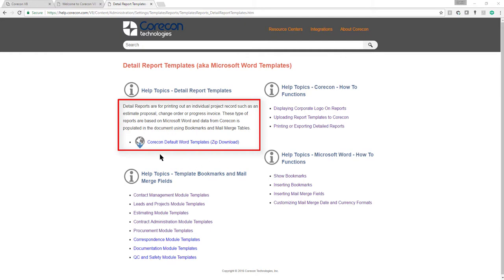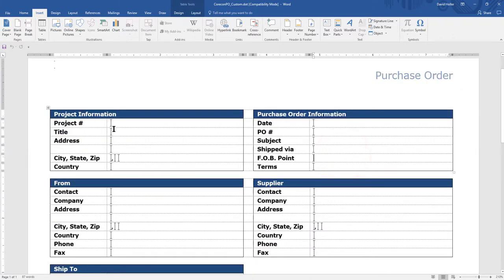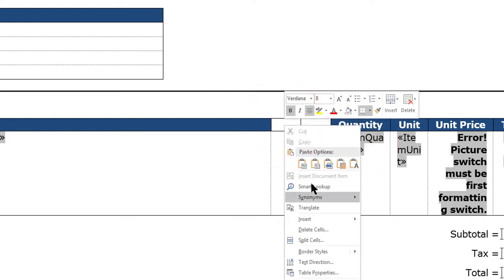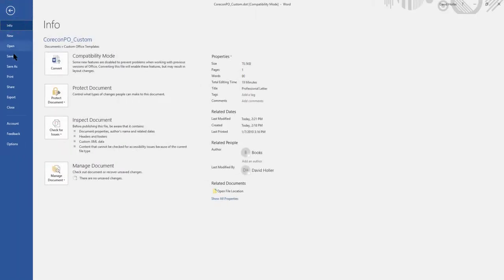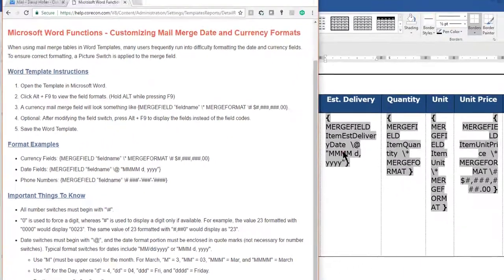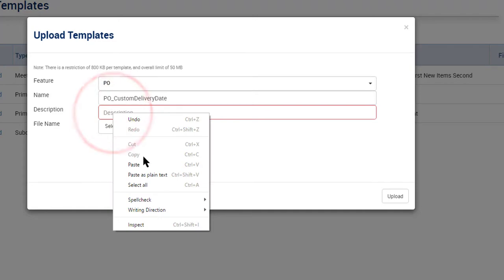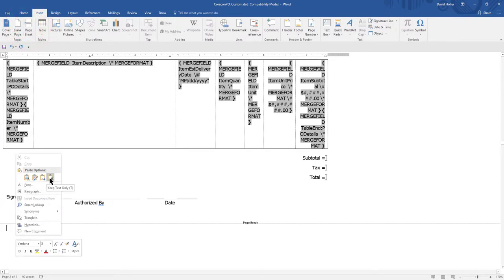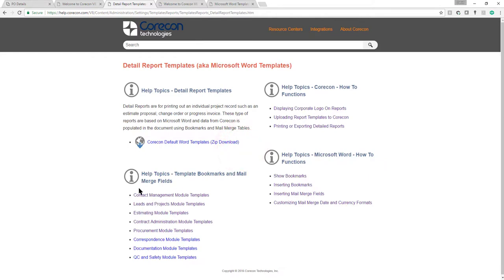Advanced Formatting of Custom Detail Report Templates